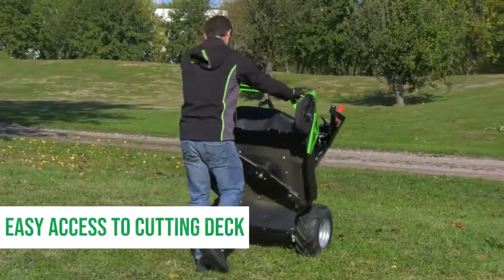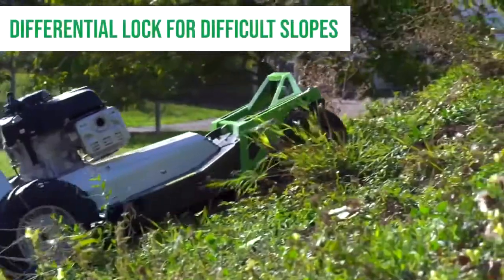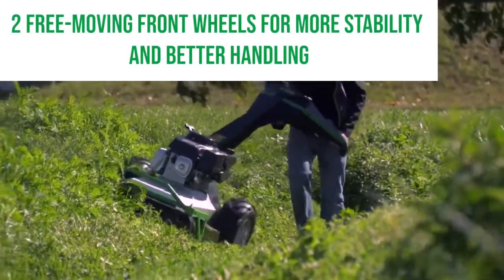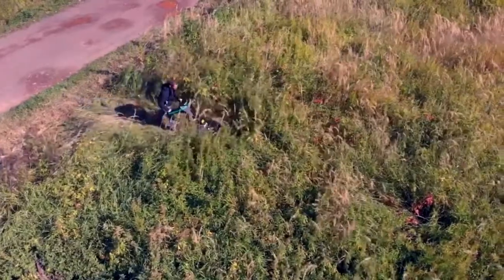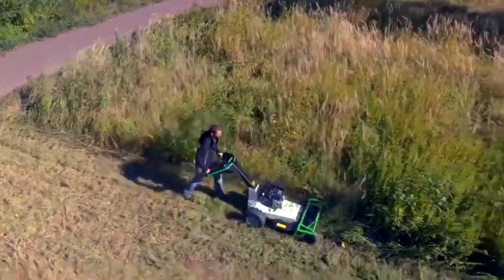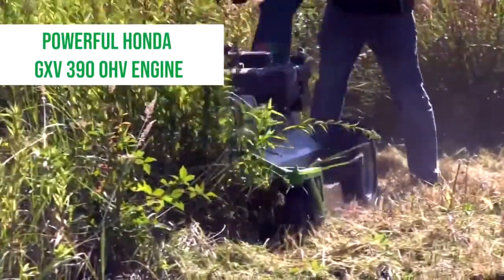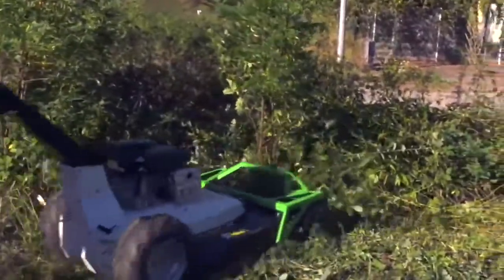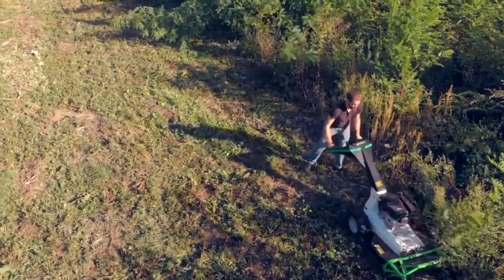Etesia AH75 pedestrian Brushcutter available from Sharrocks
The new Attila 75 pedestrian brush cutters are designed for work in the most difficult conditions. They are ideal for authorities, contractors and commercial users. The 75 can mow on the most difficult slopes (up to 20° for AK60 and 30° for AH75) thanks to the hydraulic transmission with a differential lock. The cutting height is easily adjusted with three positions from the handle: quick, convenient and safe The handle offset control from the operating position with three working positions and one transport position.

Mow the most difficult slopes (up to 20°)
✔  Hydraulic transmission
✔  Differential lock
✔  Two idlers that can be locked for improved stability
✔  Possibility to fit two wider rear wheels as an option